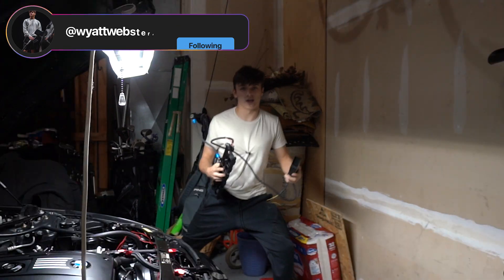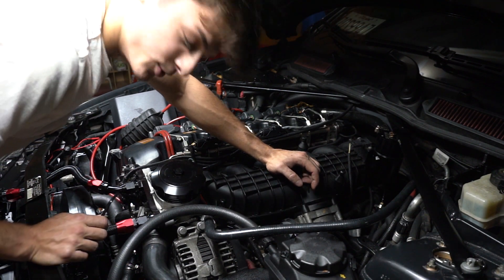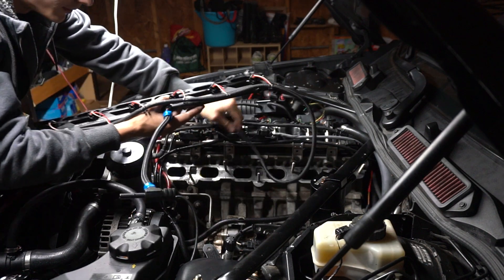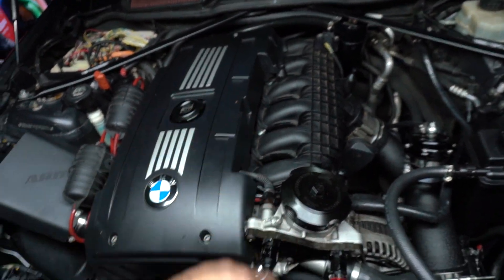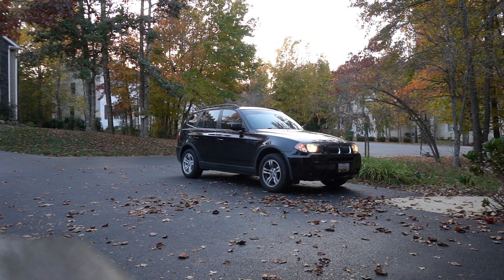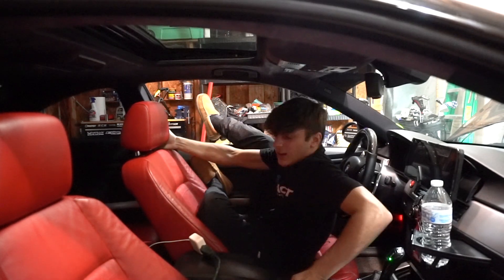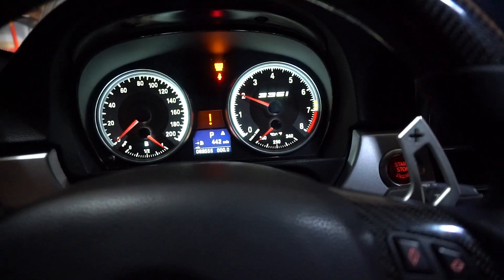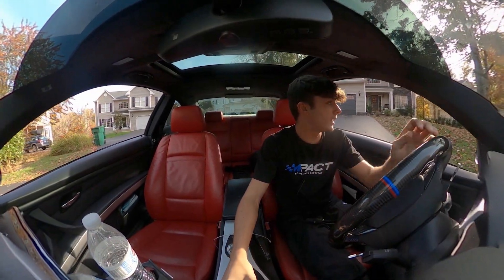Installing Port Injection On My BMW 335i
Black Market 750cc, Split second AIC1, E85 Tune install on my 2007 BMW E92 N54 335i